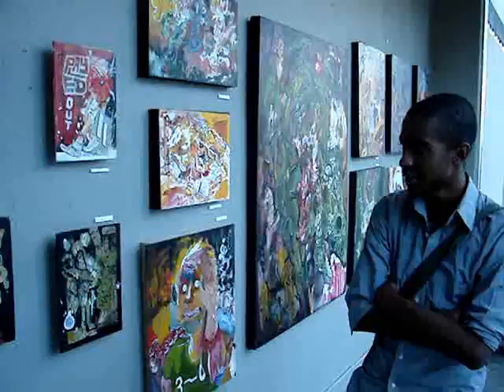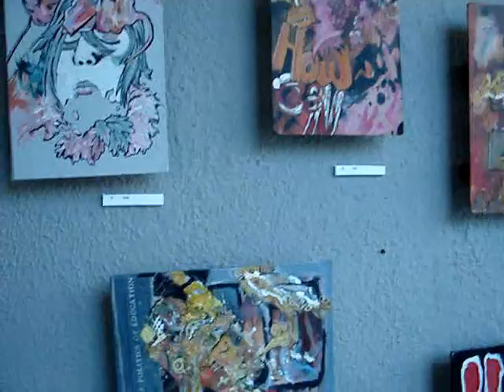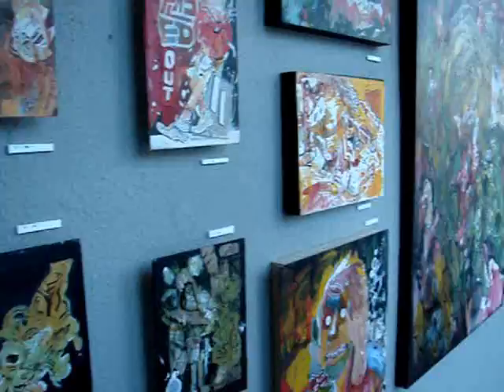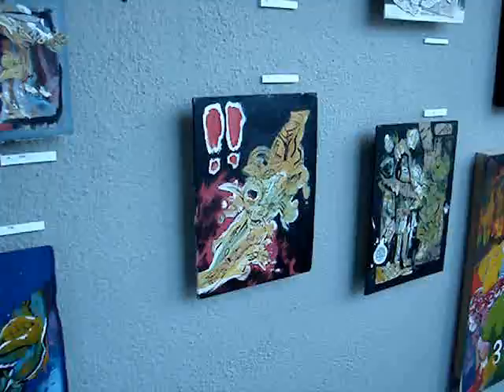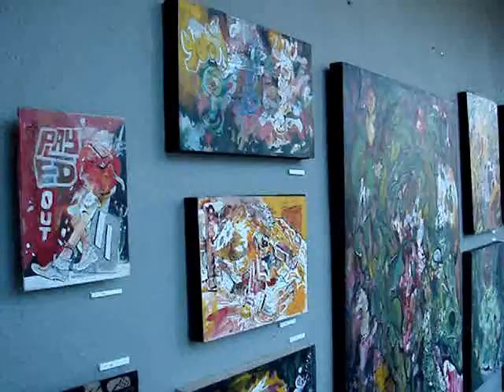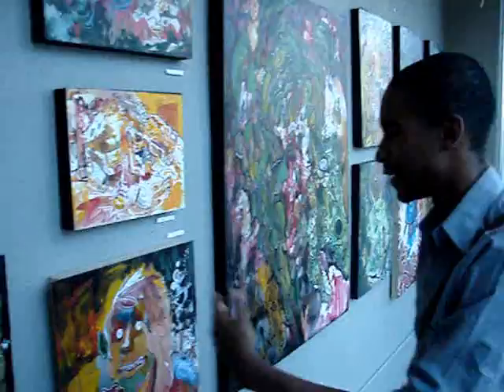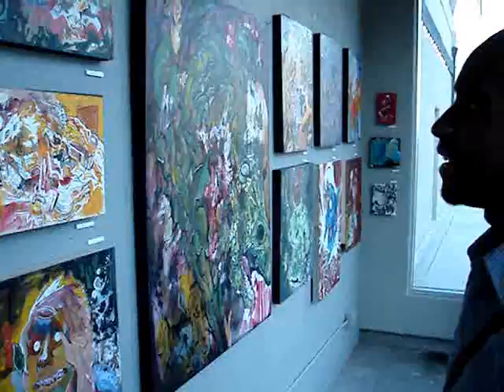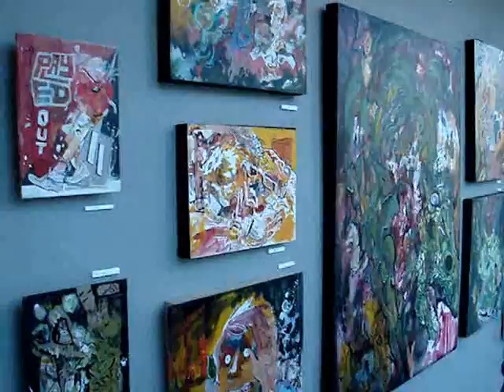DAVID WADE DOING THE ART WALK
INFO CORNER